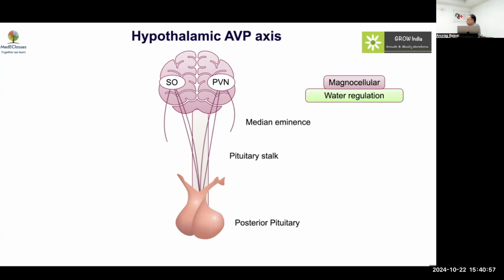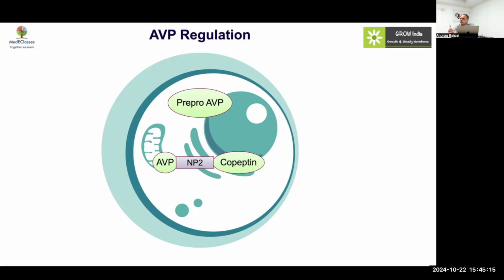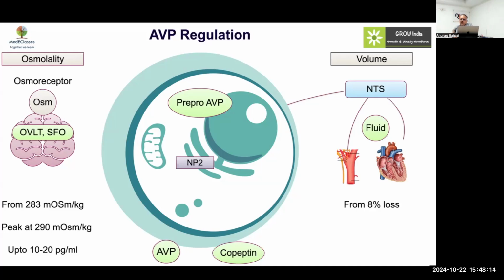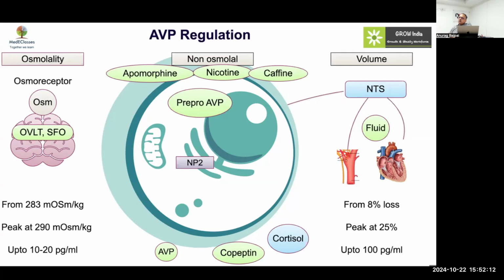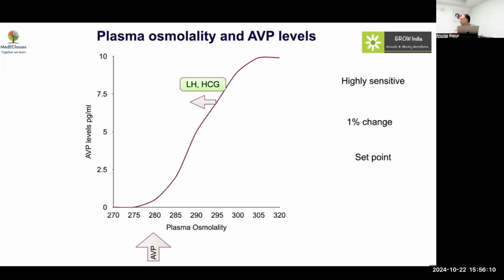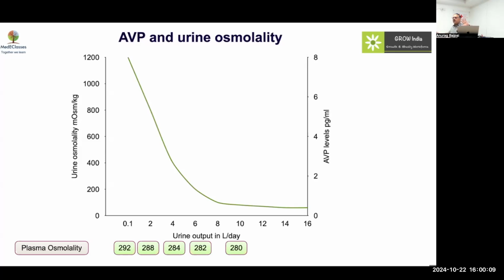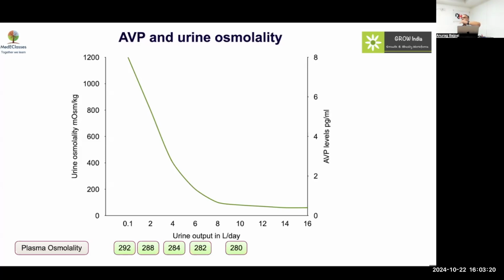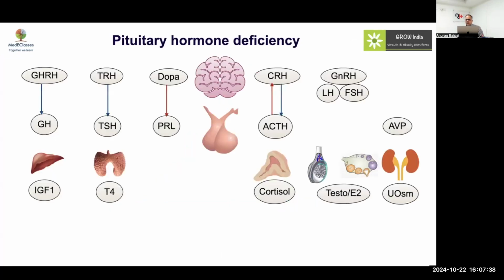MedEClasses Module Vasopressin Physiology